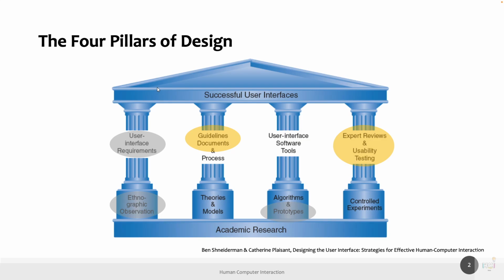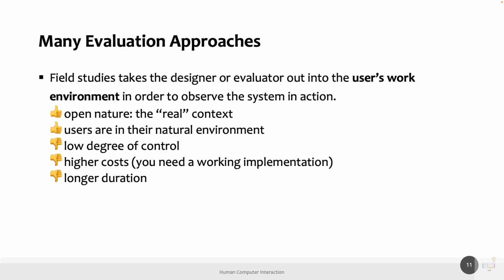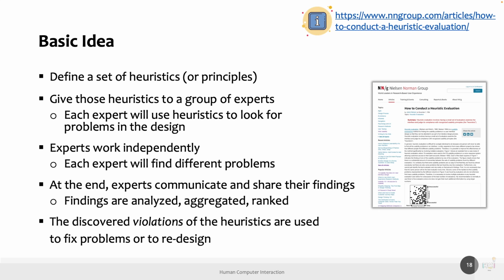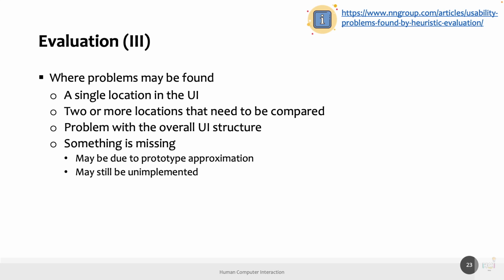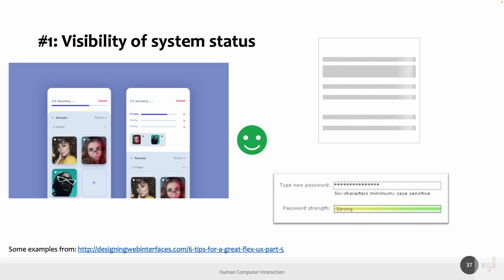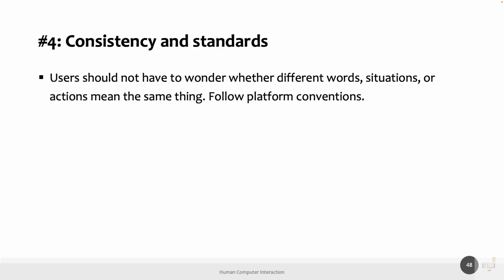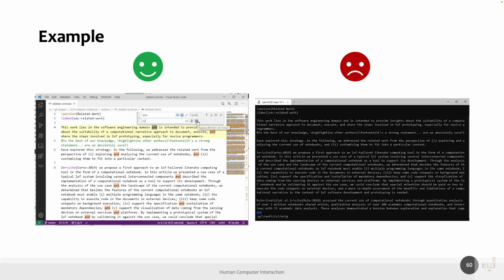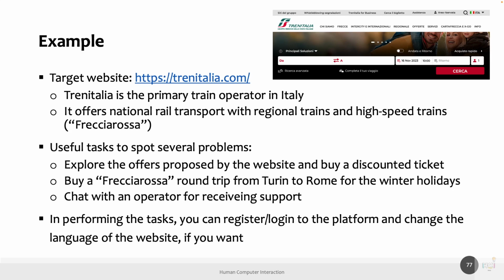HCI2023-L15: Evaluation Overview. Heuristic Evaluation.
Lecture 15, date 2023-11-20: Evaluation Overview. Heuristic Evaluation.